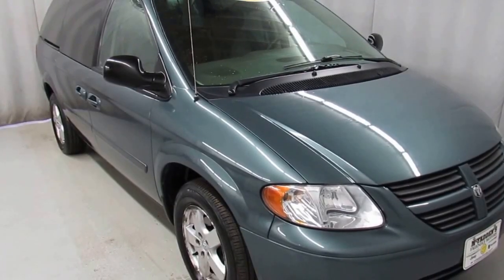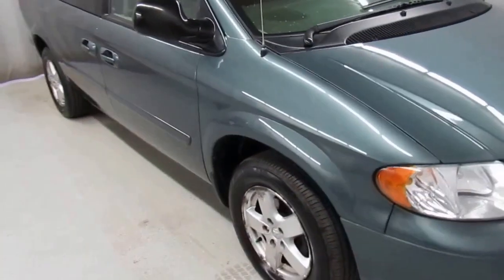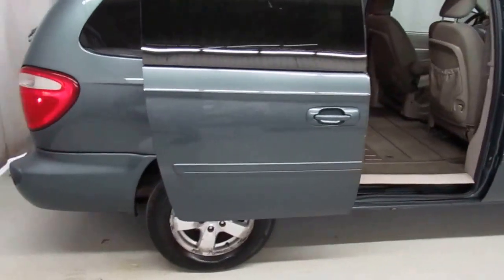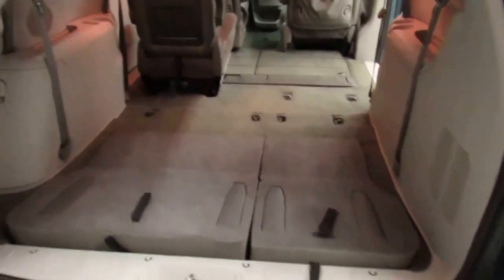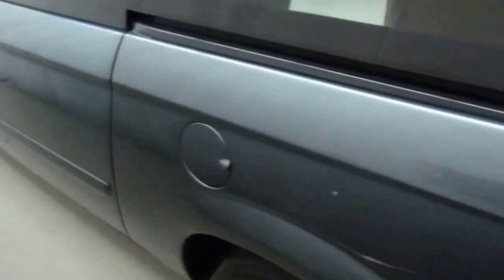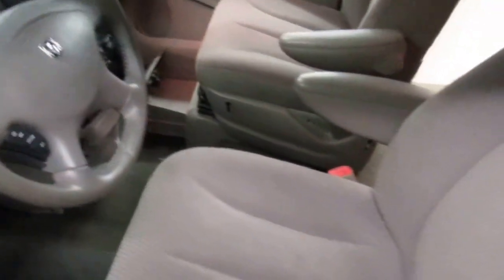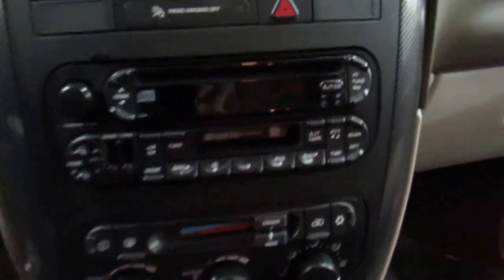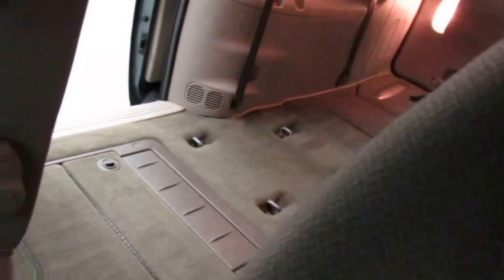p4572a 2008 Kia Spectra EX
This 2008 Kia Spectra EX features air conditioning, power windows, power locks, power mirrors, am/cm/cd, 5spd manual transmission for maximum fuel economy and much more!  During our inspection we replaced the front and rear brake pads and rotors, front windshield, interior dome light, front head lamp assembly, as well as mounted and balanced 2 brand new tires, and changed the engine oil and filter.  At McFadden Friendly Motors, we strive to provide you with the best quality vehicles for the lowest possible price, and this Spectra is no exception.  This vehicle has been quality inspected, serviced and is sold with warranty!  So stop in, call or click today before this great value is gone!!!